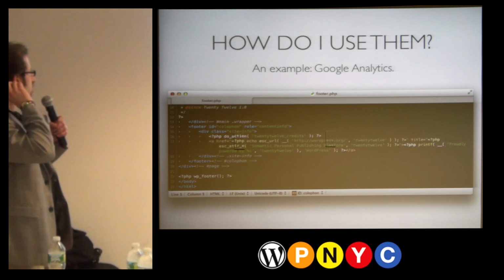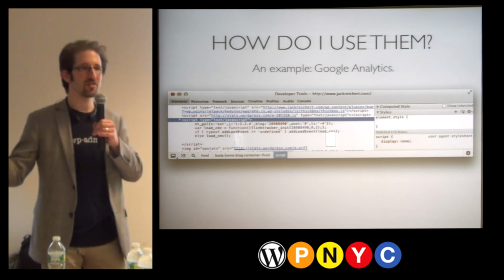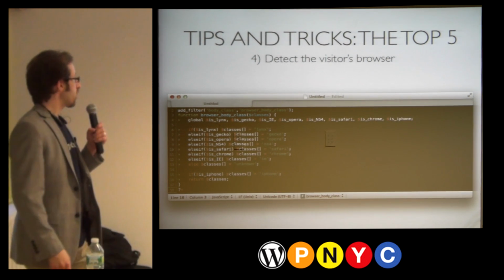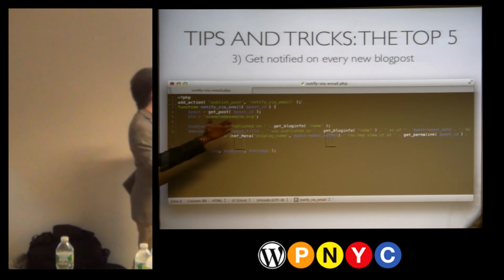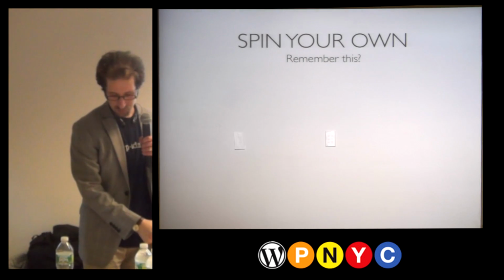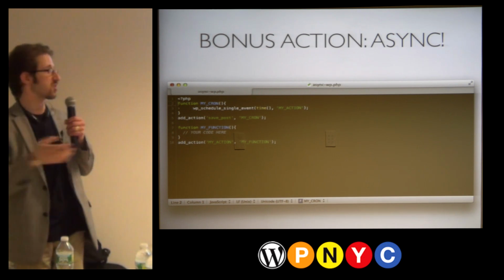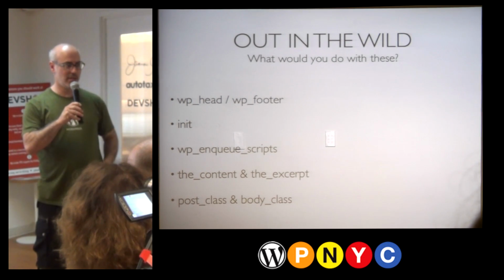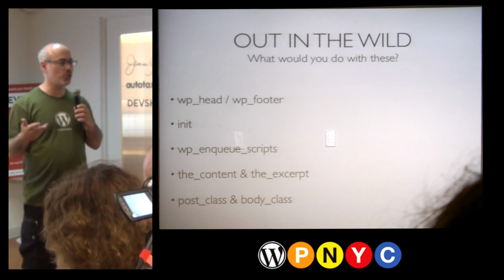Turning Tricks: Using Action and Filter Hooks in WordPress - Jack Reichert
Jack Reichert - Turning Tricks: Using Action and Filter Hooks in WordPress - at WordPress NYC Meetup on May 21 2013 at AlleyNYC.

Hooks and Filters are one of the most powerful tools in your WordPress arsenal. They allow you to modify WordPress core (and many themes and plugins), without touching the main code. There are hundreds of Hooks and over a thousand Filters in WordPress, allowing you to do some fun things like modify your login page, or add code to your header or footer.

In this session, Jack Reichert covers some of the most popular uses of hooks and actions, with some juicy examples. Finally he talks about how you can create your own hooks for your plugins and themes enabling other developers to hook into your creations.